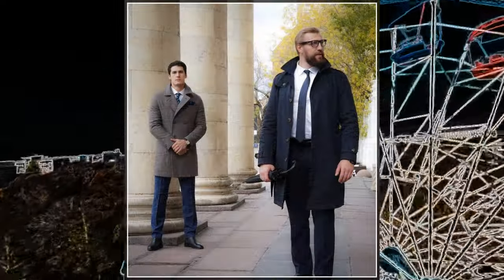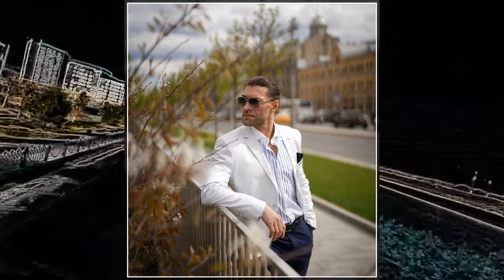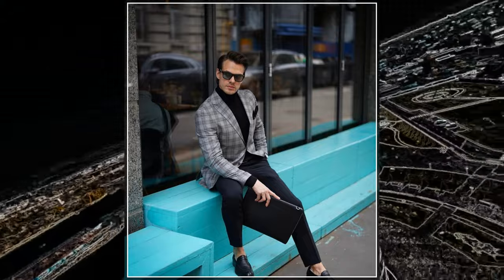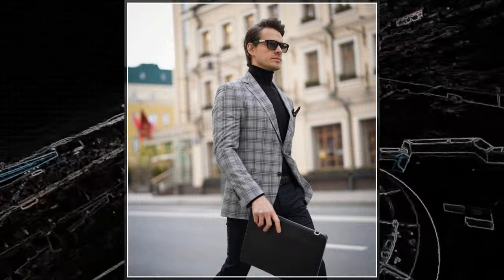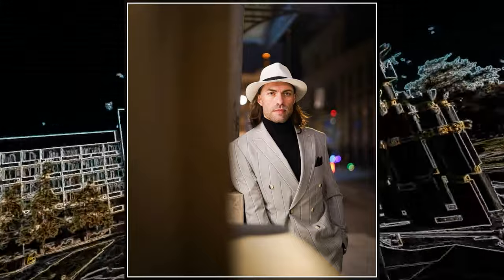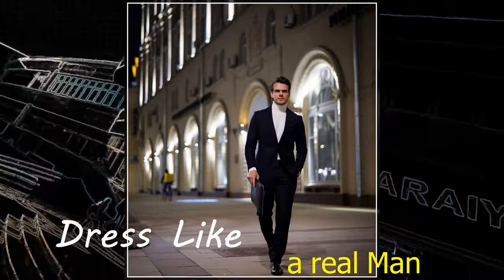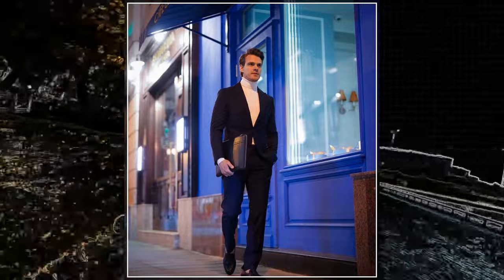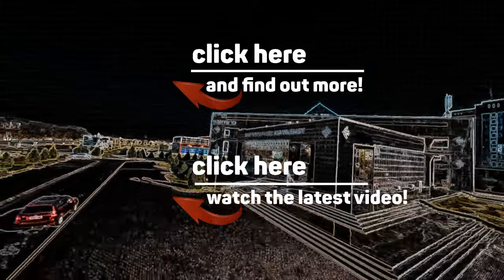ITALIAN Style Secrets | Dress Like A Real Man #41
Friends, it's great to see you in our 41st episode of our fashion review! We continue to explore stunning styles to share inspiration and new ideas with you. Today, we have amazing looks and visual discoveries in store that will not leave you indifferent. Let's dive together into the world of fashion and style. There's certainly a lot of exciting content ahead, and we're thrilled that you're joining us on this journey!